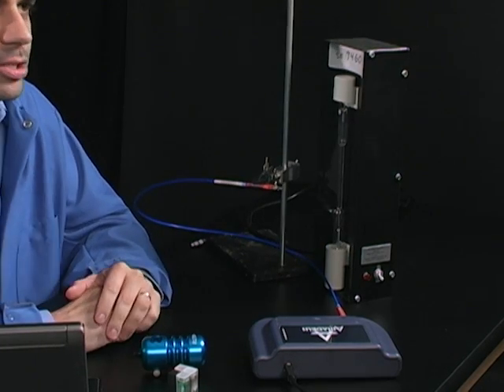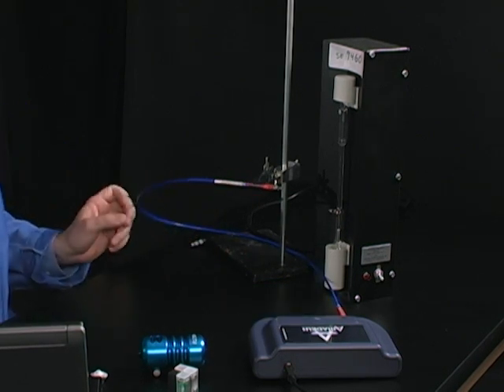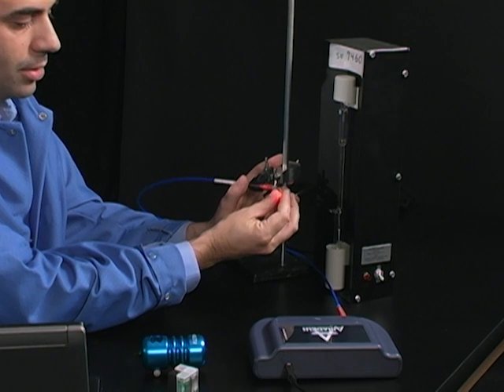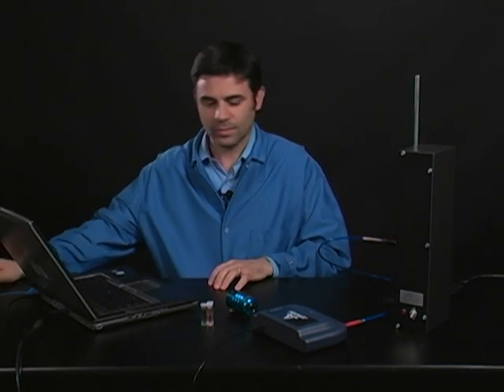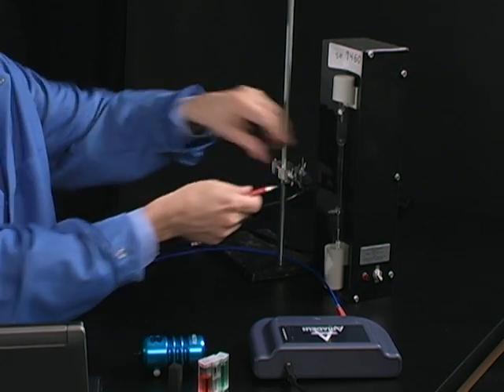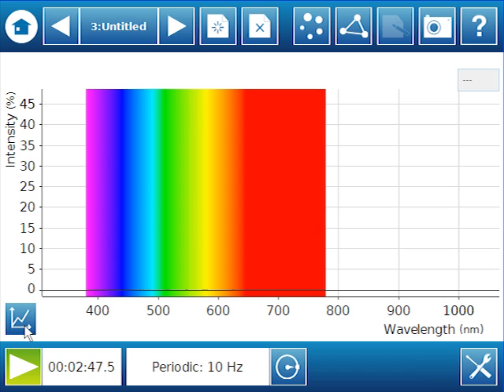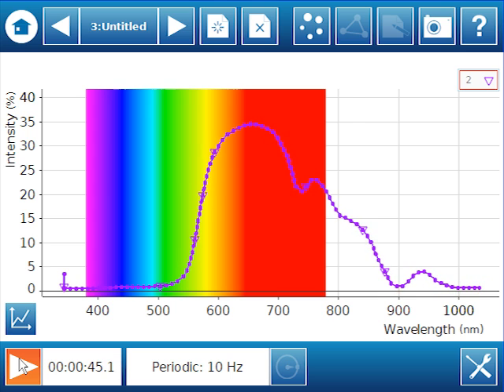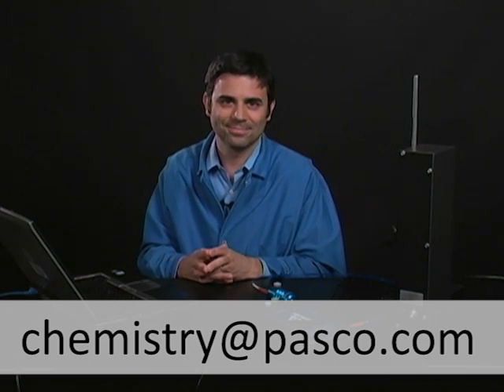Amadeus Spectrometer System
Learn how the Amadeus Spectrometer System can be used with SPARKscience in the chemistry classroom.

We explore the emission spectra of LED lights and a helium discharge tube plus the transmission and absorbance of various colored solutions.